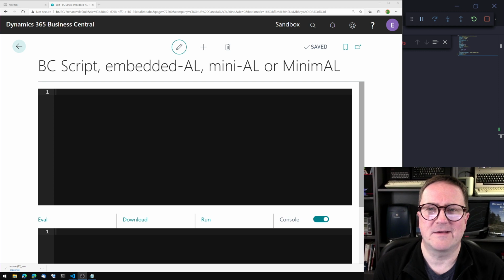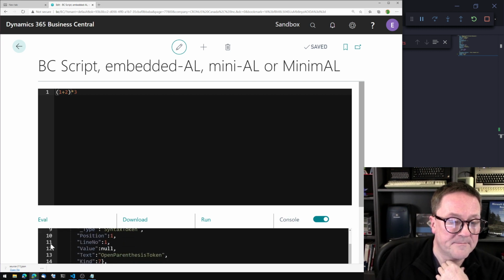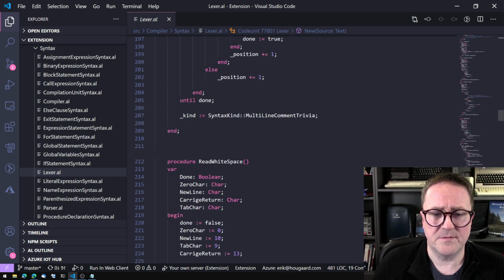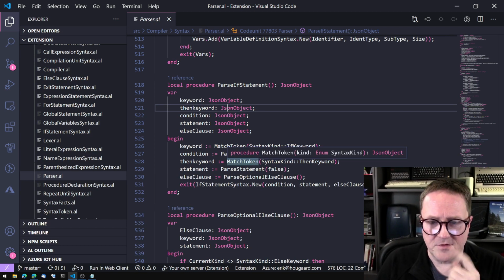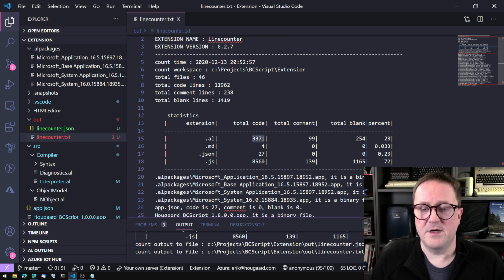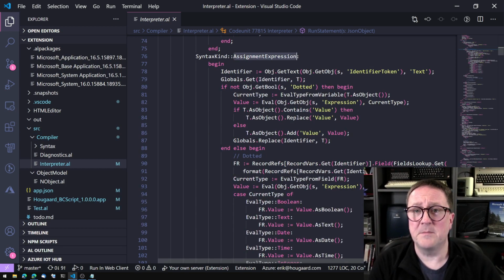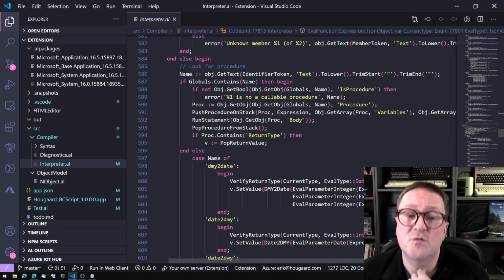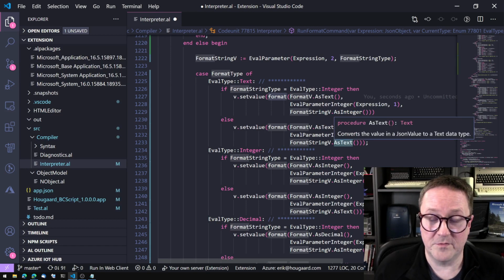Soo, I'm building an AL compiler in AL inside Business Central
The source code to the compiler is currently not available.